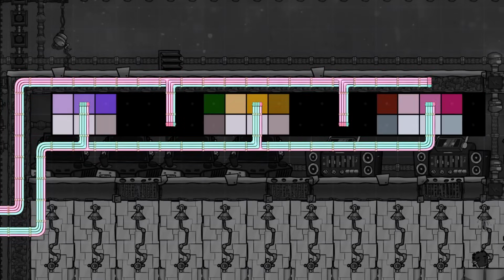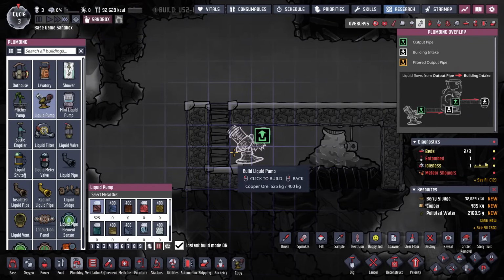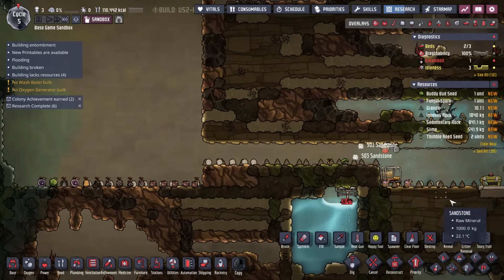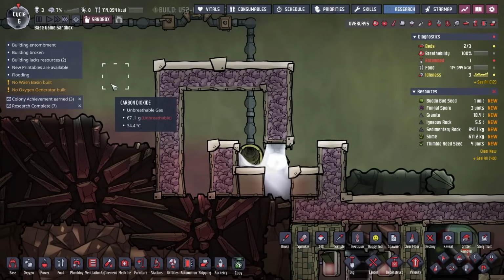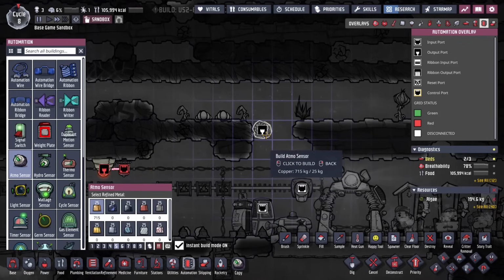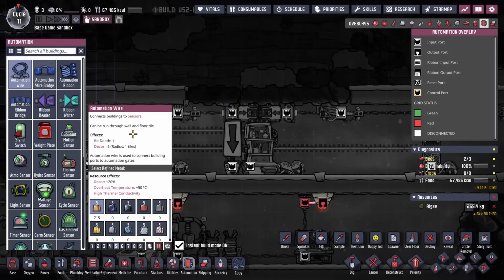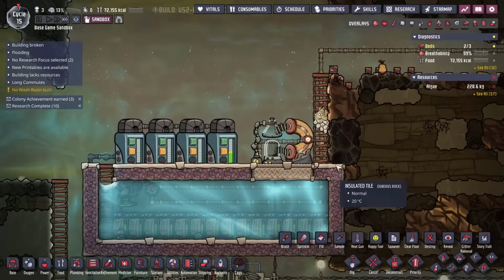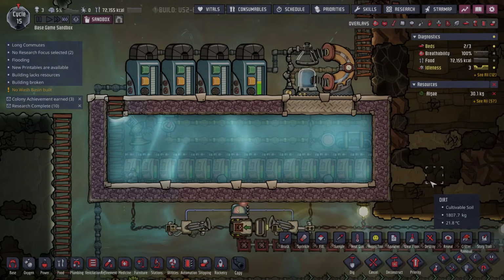A Beginner's Guide to Automation in Oxygen Not Included (Updated 2024)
Did you complete the final achievement in ONI since Sept 1st, 2024?  If so, send me your base!

Chapters!
0:00 Intro
2:34 Lights and Duplicant Sensors
4:25 Liquid Pumps and Hydro Sensors
7:04 Gas Pumps and Atmo Sensors
8:42 Shipping and Timer Sensors
12:05 Liquid Locks and Hydro Sensors
13:54 Coal Generators and Smart Batteries
16:43 Automated Notifiers
19:35 Ranching and Critter Sensors
22:55 Cheap Water Cooling
30:01 Outro